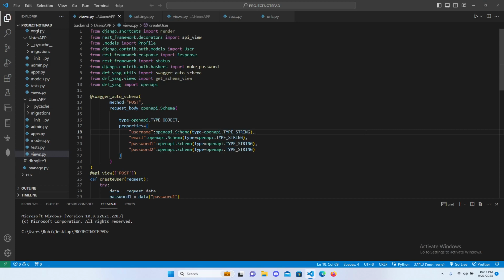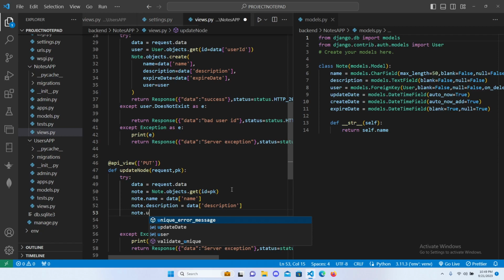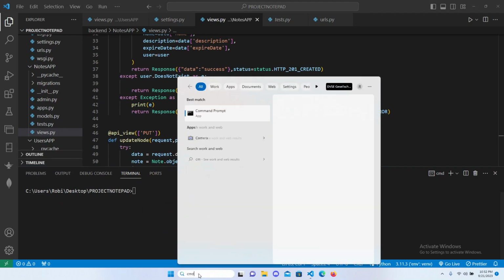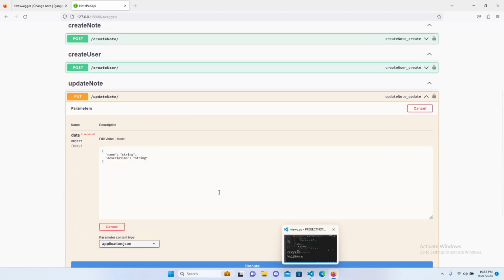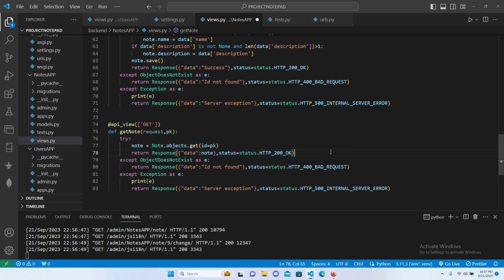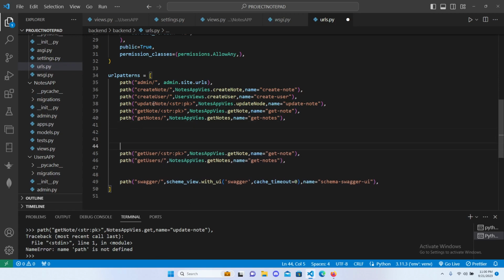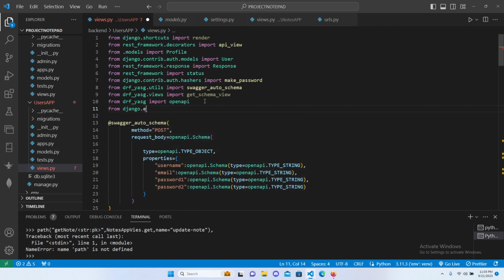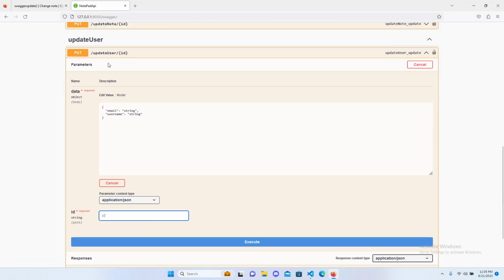Implementing CRUD Django and React NotesApp p4